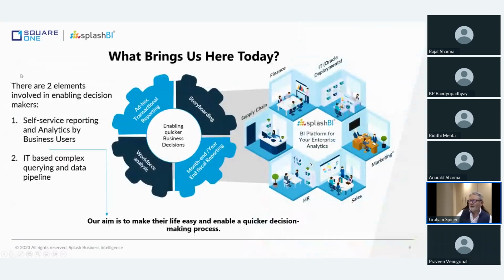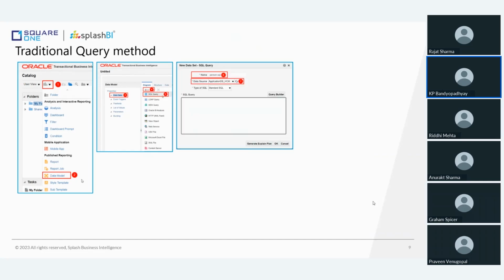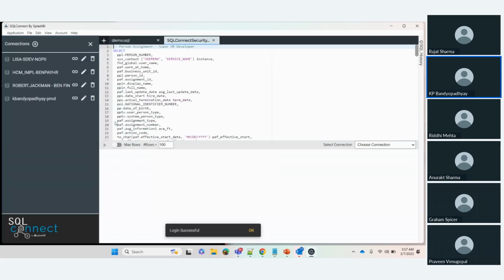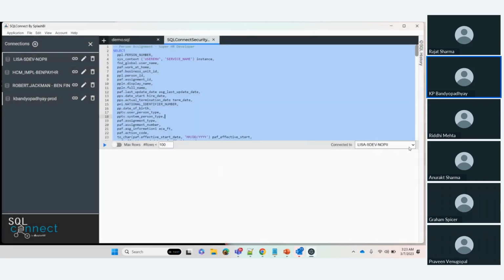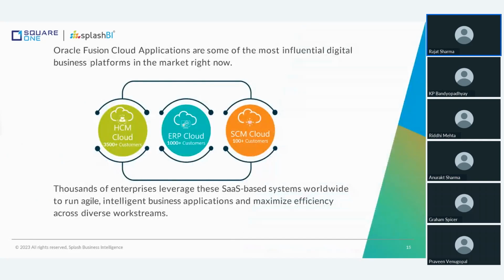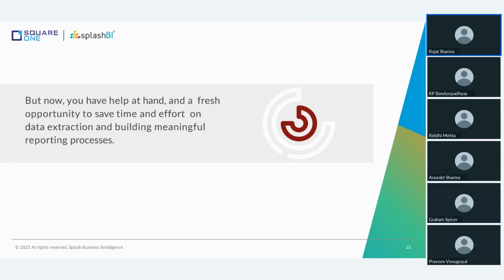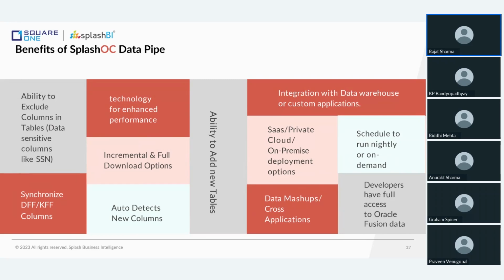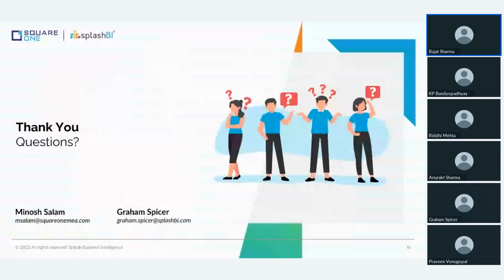Seamlessly Access And Extract Your Oracle Fusion ERP Data Revealing the Secret Formula Mar edited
Are you tired of slow, tedious processes and difficult-to-use tools?

Revolutionize the way you access and analyze Oracle Fusion ERP data!

Learn our secret formula to:
✔️ Connect to multiple Oracle ERP/SCM Pods
✔️ Reduce up to 60% of your query and report development time
✔️ Save time and effort on extracting large volumes of your Oracle Fusion ERP Data and reducing IT dependencies
✔️ Access your financial data via Excel or the BI tool of your choice
✔️ Access all your Oracle Fusion ERP objects, including the flex-fields

 Hear from our expert speakers: Rajat Sharma, Graham Spicer, and KP Bandyopadhya.

In this video, you'll discover how to transform your Oracle Fusion ERP data access and analysis process, making it faster, easier and more efficient.

 Don't miss out on these hacks & tips to revolutionize your data access and analysis!